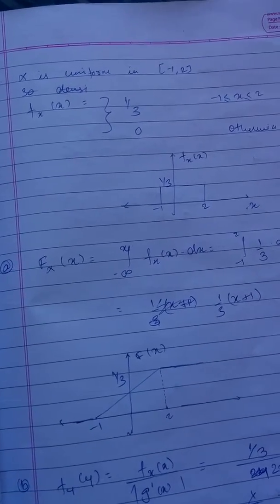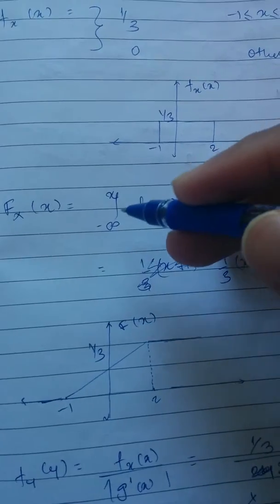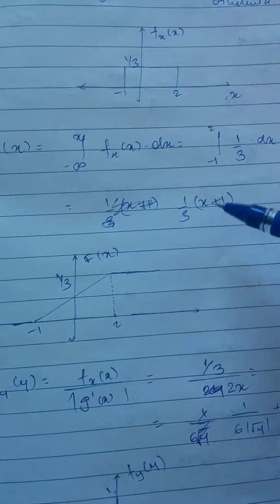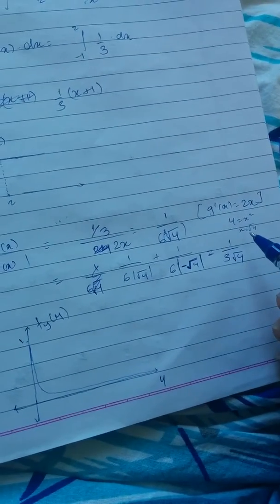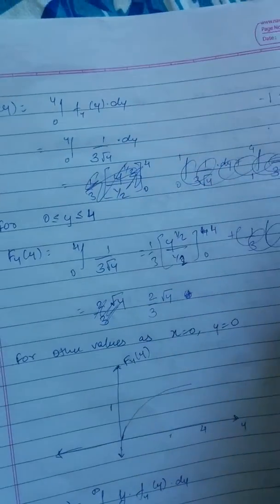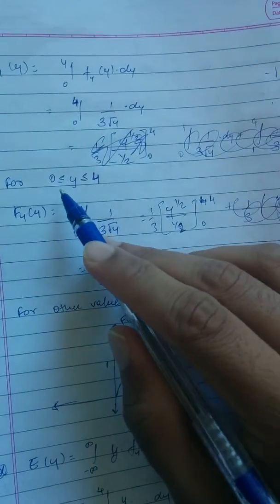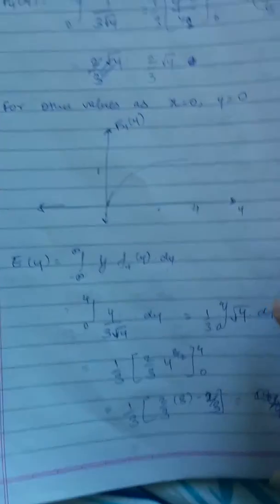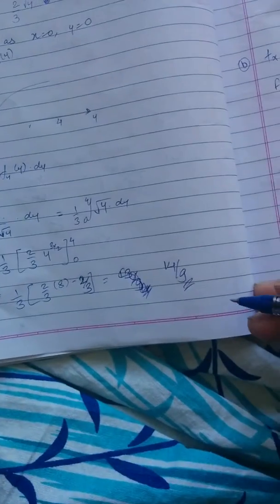HW3 Question 2